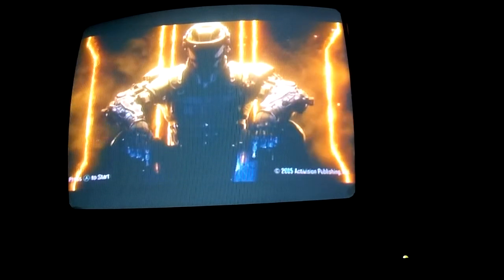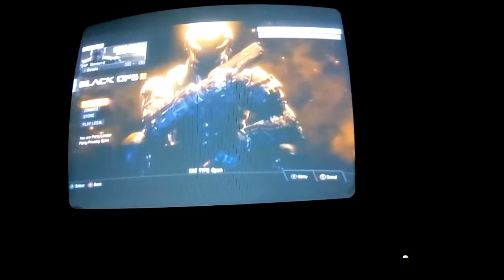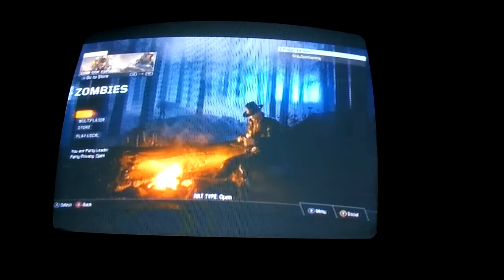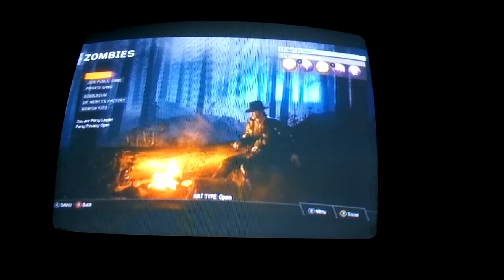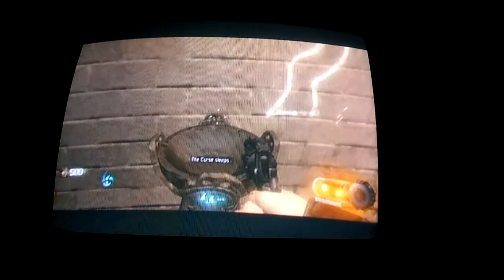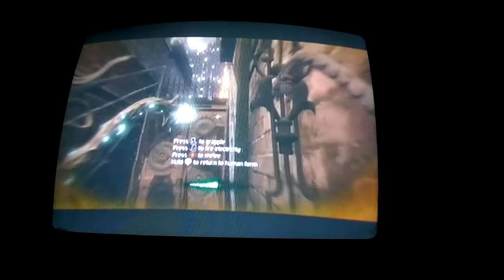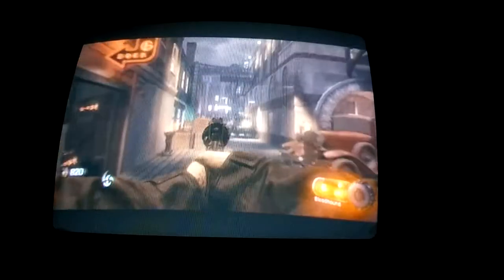Call of duty Bo3 Glitches